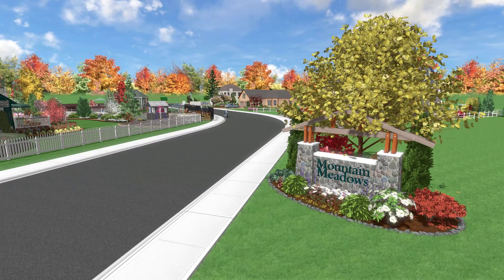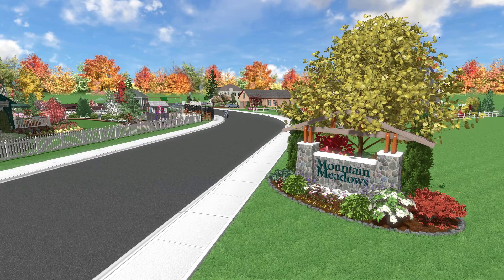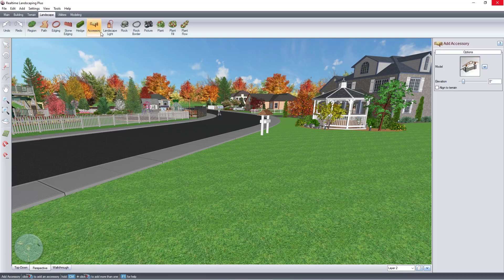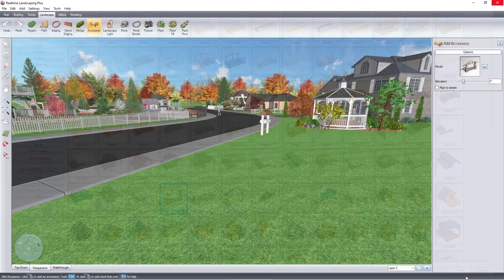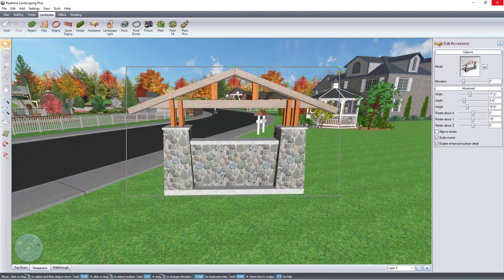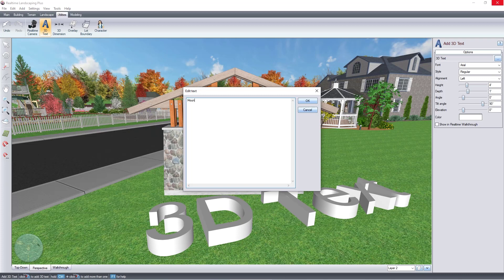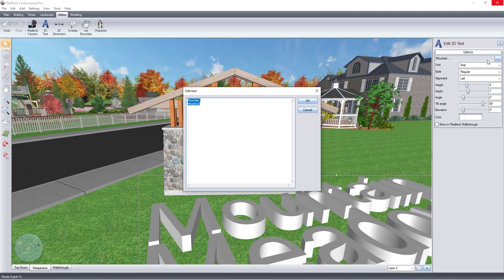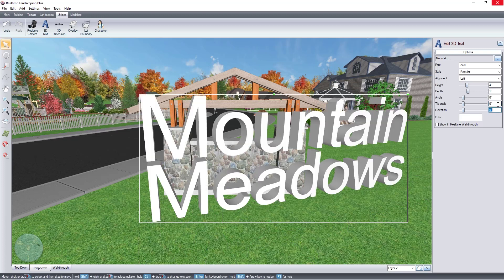Realtime Landscaping- Adding 3D Text to a Sign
Today, we are going to add some 3D text to a sign.